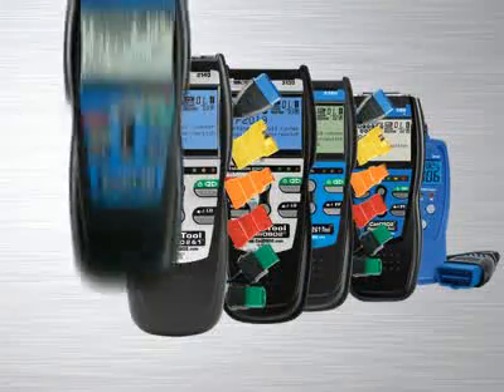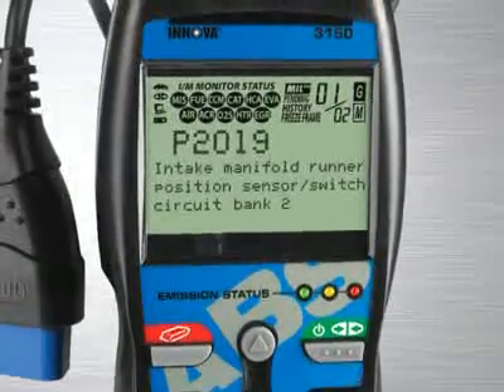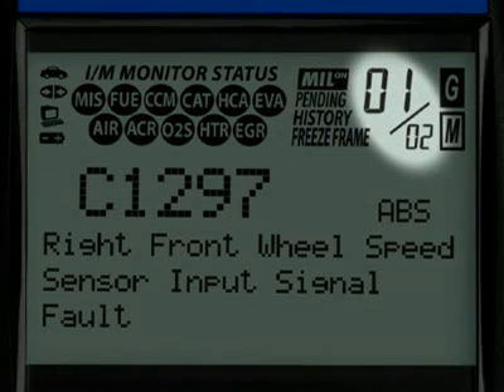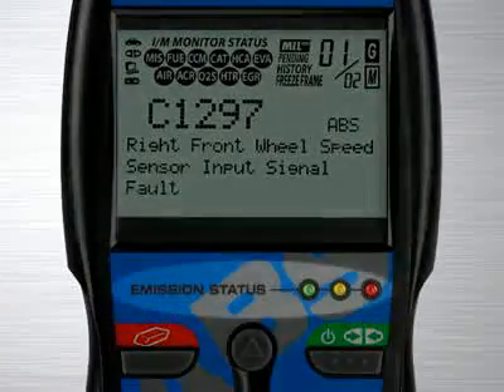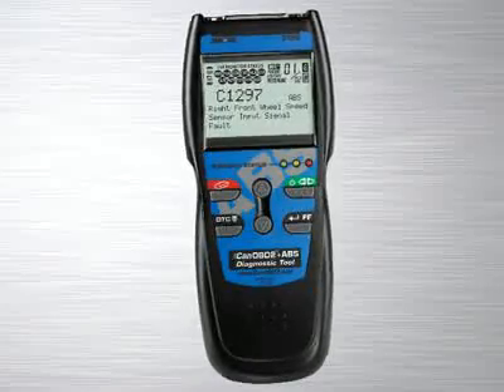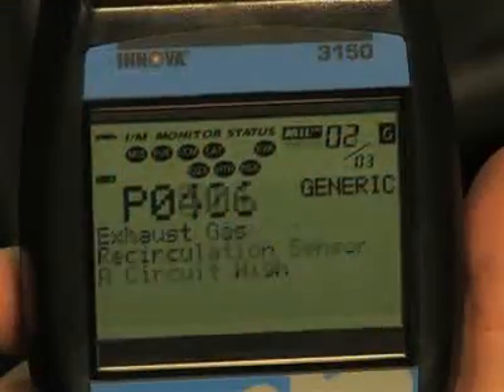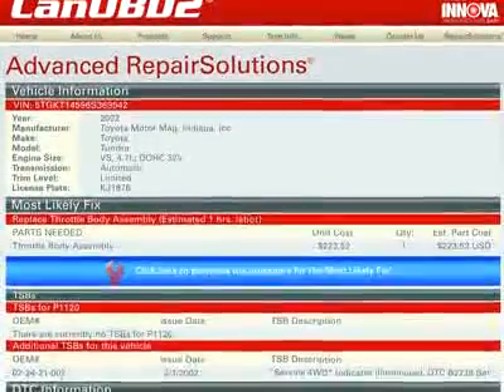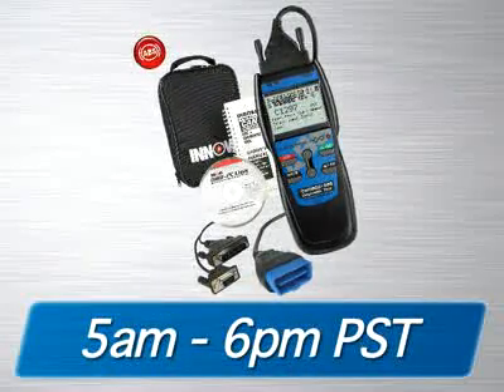Innova 3150 ABS + CanOBD2 Diagnostic Tool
Powerful OBD2 tool quickly reveals Check Engine light warnings on any 1996 and newer car, light truck or SUV - Foreign and Domestic. Retrieves OEM Enhanced and Transmission DTCs. Diagnoses ABS codes on most 1996 and newer GM, Ford and Chrysler vehicles. Features unique patented all-in-one screen display and LED display for quick State Emissions readiness check and drive cycle verification. Automatic refresh updates data every 30 seconds when connected to the vehicle  an easy way to verify repair completion. Retrieves OBD2 DTCs: Generic Codes (P0, P2, P3, and U0) / Manufacturer Specific Codes (P1, P3, and U1)Communicates with all OBD 2 protocols: C.A.N. (Controller Area Network), ISO 9141, J1850PWM, J1850VPW, KWP 2000 ISO 14230-4. Code Definition Displayed on Unit in English, Spanish or French. Displays Freeze Frame Data. Unit can be flash updated with a standard Windows® PC (OBD-PC Link™ software required / included with tool) Memory / Battery backup for off-car review and analysis. Comes with optional access to CanOBD2.com RepairSolutions which gives trouble code definitions, a full diagnostic report, probable causes, most likely fix to DTCs, repair costs and more.

Head over to Amazon and pick yours up today.